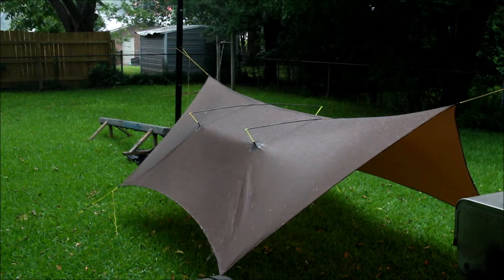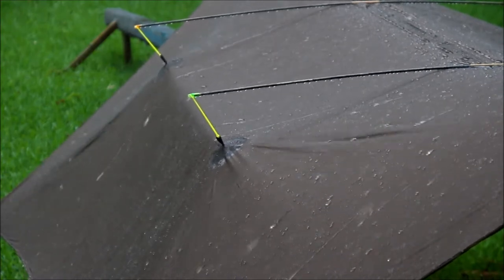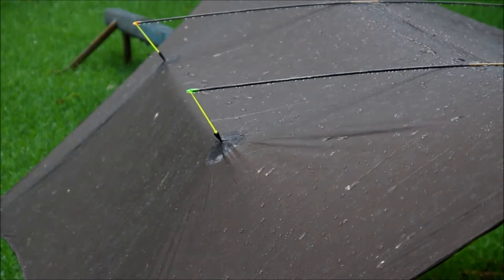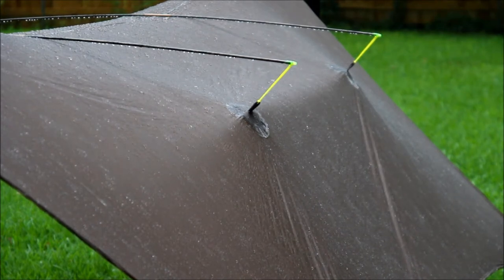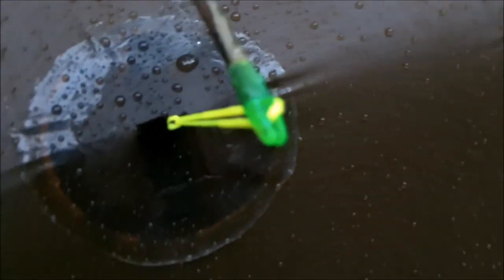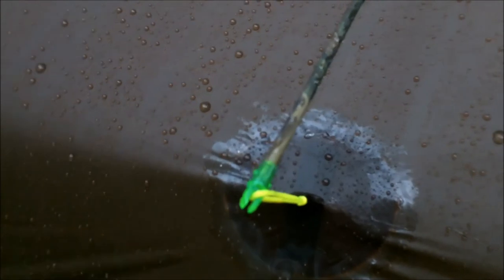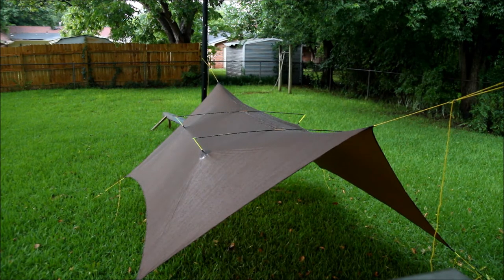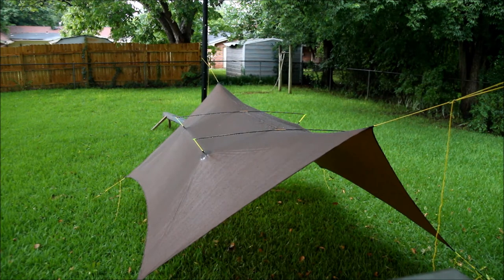Argon Tarp with pullout rain test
Finally got a rain shower to come along and give me a chance to test my pull outs and poles I added to my Argon tarp.  Worked well compared to my previous test.  Really helped keep the sides up and well supported.